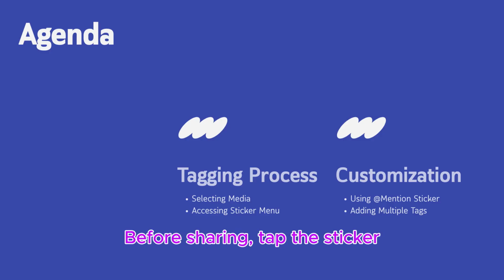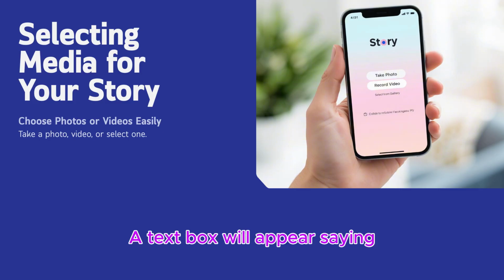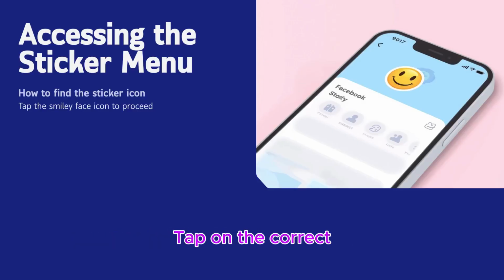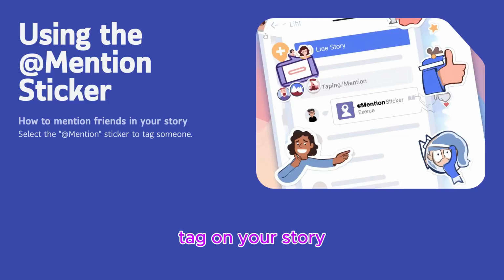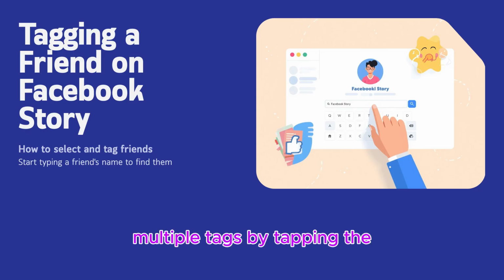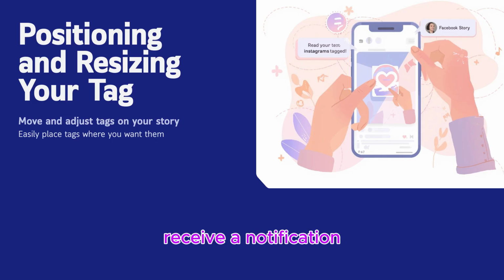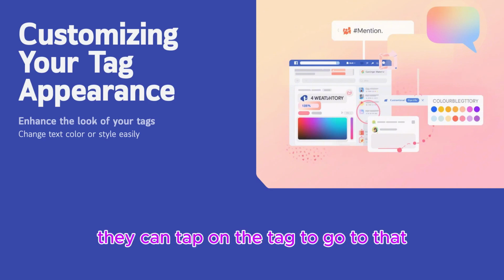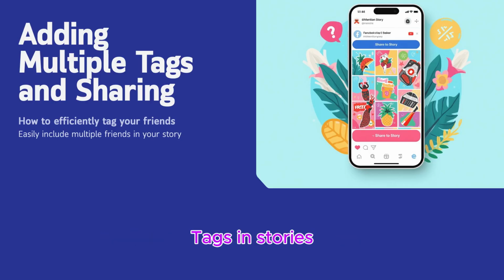How To Tag Someone On Facebook Story?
Learn how to tag someone on Facebook Story with our quick and easy tutorial. This guide shows you the simple steps to tag a friend, brand, or page in your Facebook story using both the mobile app and desktop. We cover the essentials, from typing the @ symbol followed by their name to using the sticker tool for tagging. Discover how to tag someone before or after posting your story, adjust privacy settings for tagged content, and understand how tagged stories appear to friends. Whether you want to share a moment, give a shoutout, or increase your story's visibility, this tutorial provides clear, step-by-step instructions to master Facebook Story tags. Enhance your social media engagement by learning this must-know feature today.